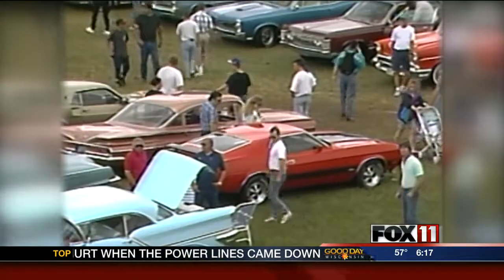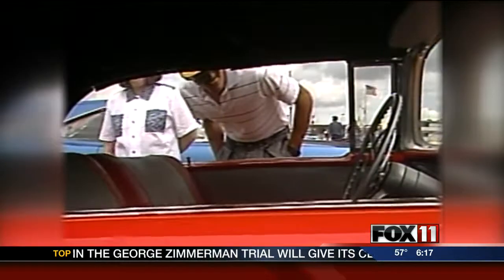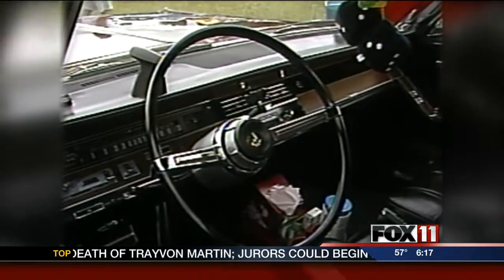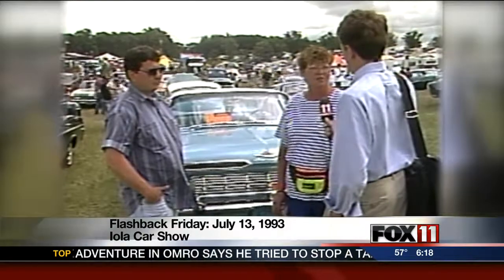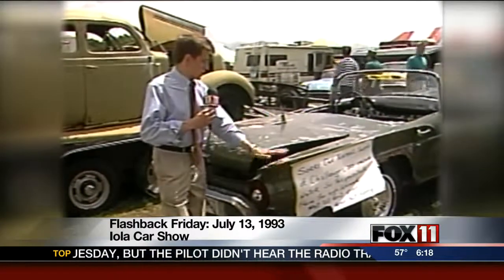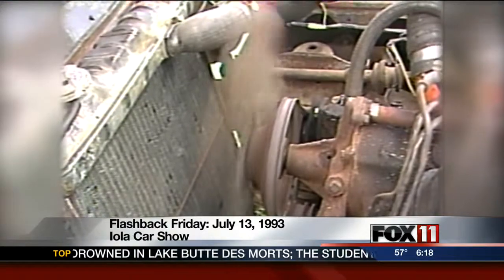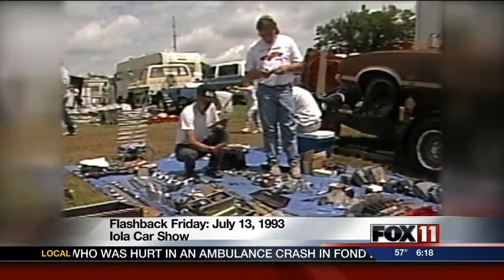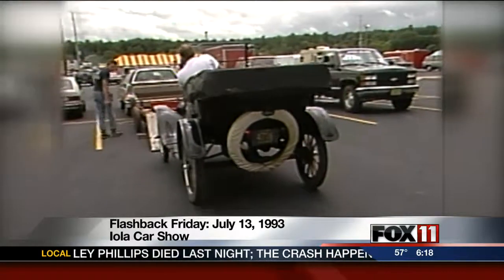GDW6 iola car show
iola car show